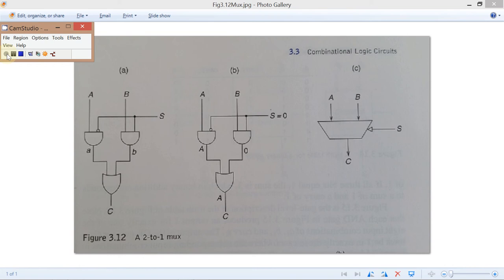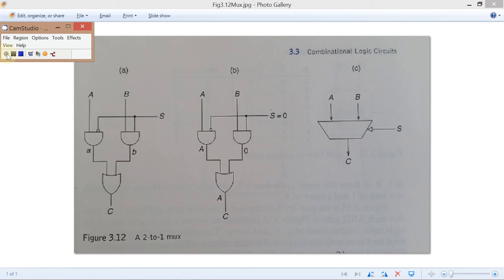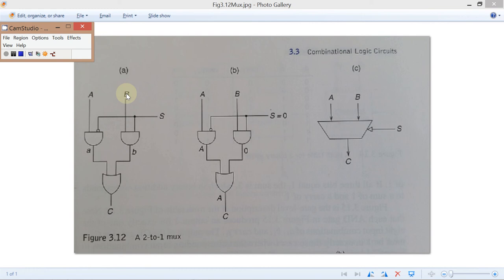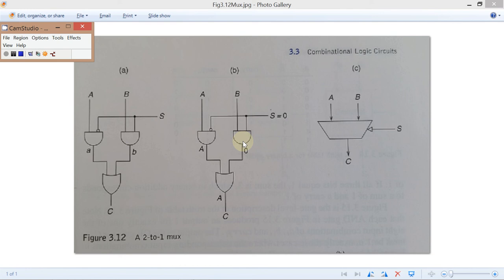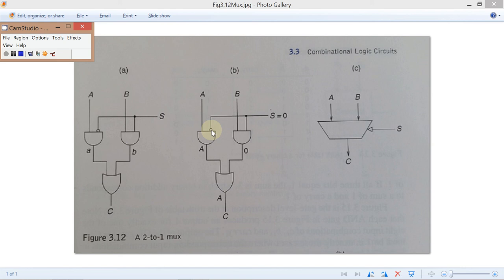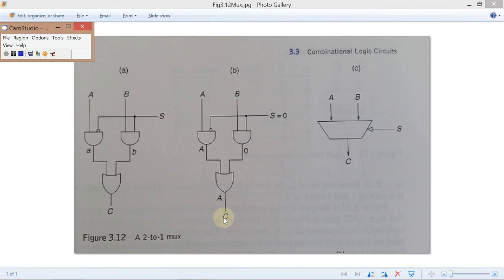Mux (Multiplexer) Described